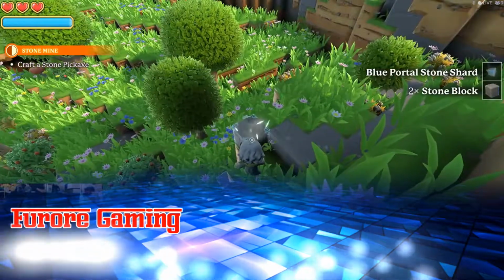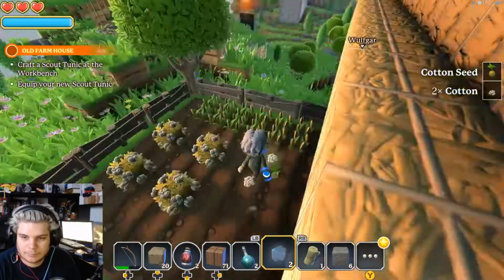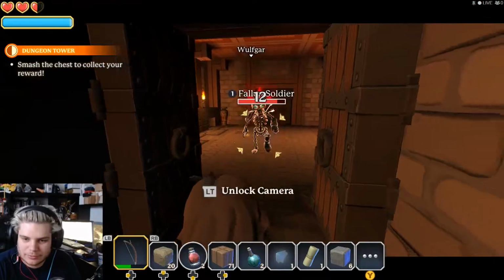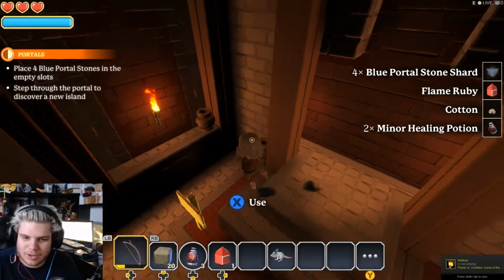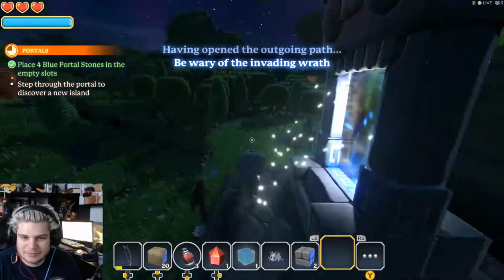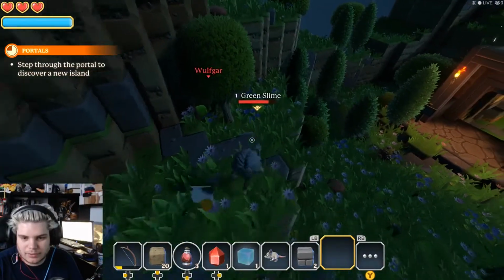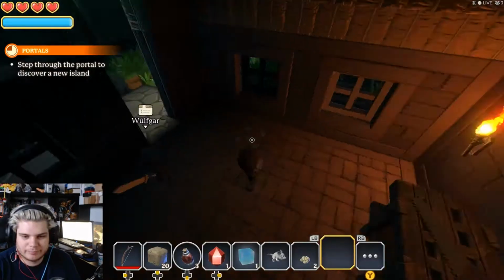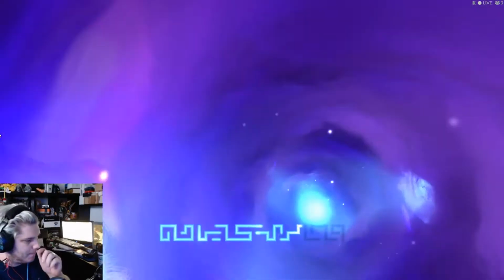Portal Knights P2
Welcome to Furore Gaming,  we are a group of friends that like to play games and generally enjoy ourselves, come and join us and please like, give a thumbs up, share and subscribe it would really help us out.

Donations are very much appreciated and any donations will get a shout out either in the following recording session we do or in the following livestream event :) our current goal is for a new setup to stream from and record some more up to date games